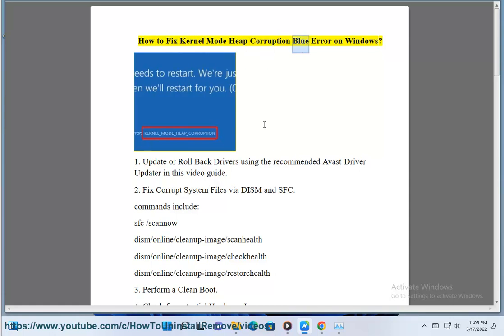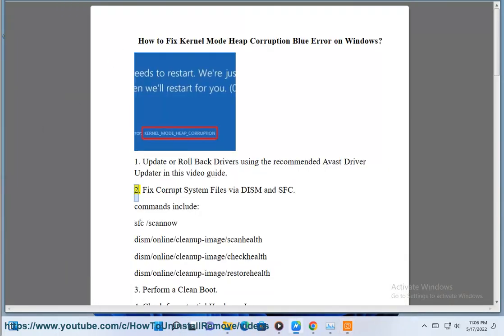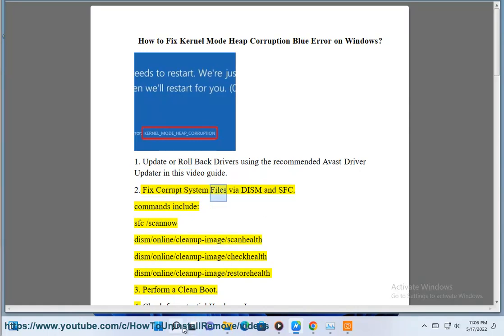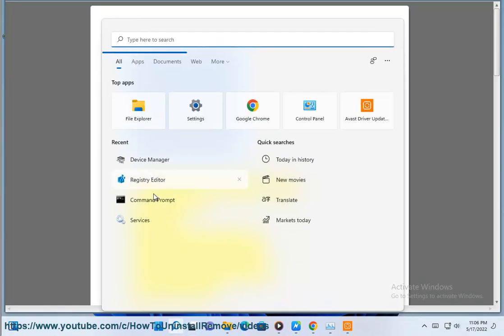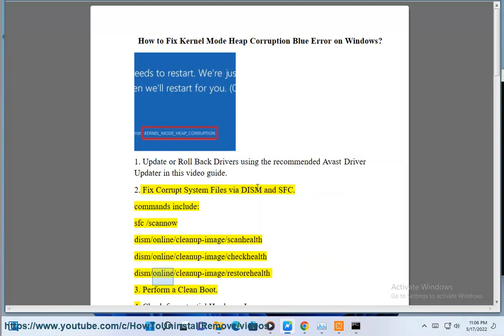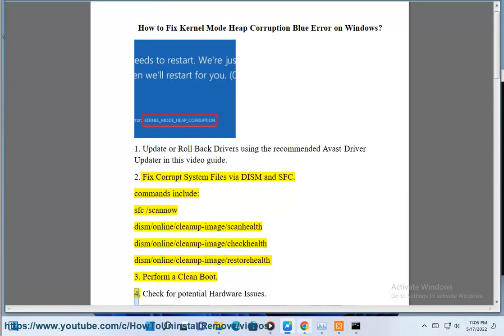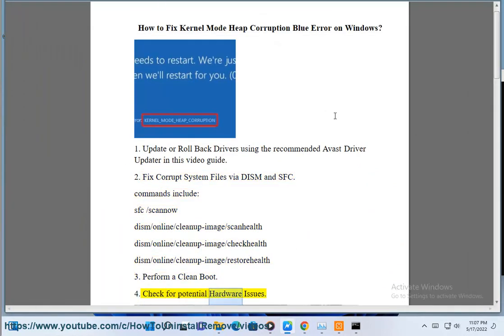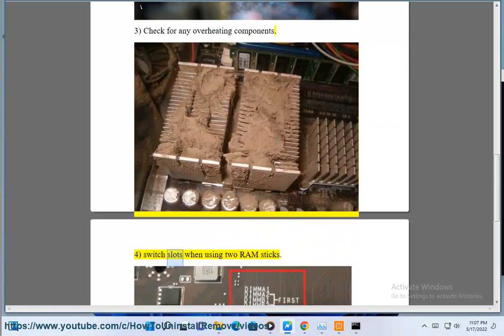Fix Kernel Mode Heap Corruption Blue Error on Windows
Here's how to Fix Kernel Mode Heap Corruption Blue Error on Windows. Run Avast Driver Updater@ to keep your device drivers up-to-date, easily & effectively.